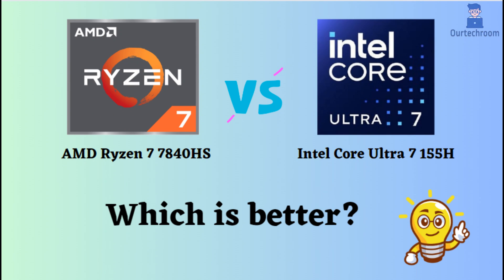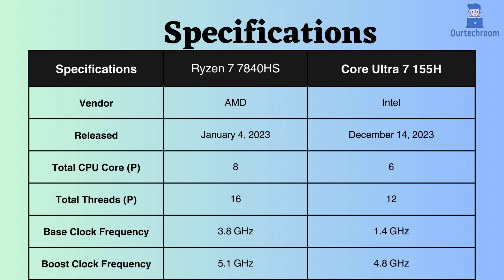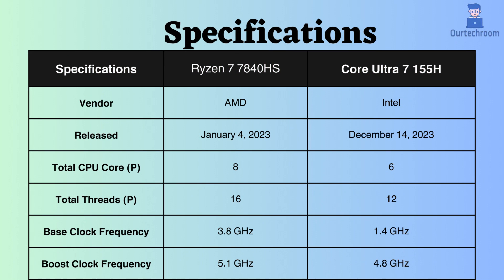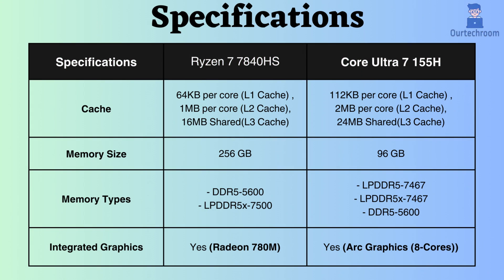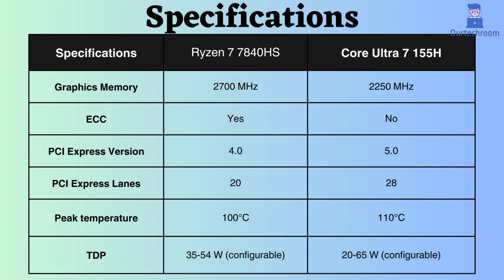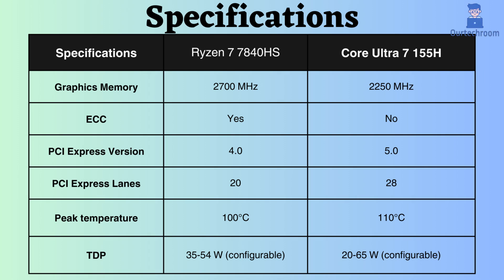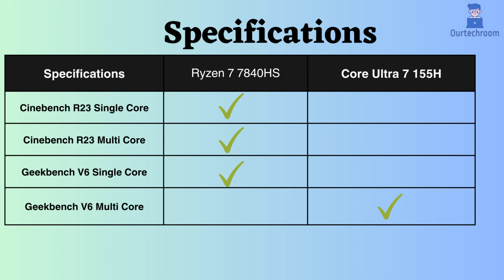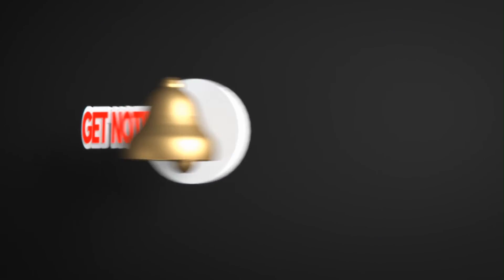Ultra 7 155H vs Ryzen 7 7840HS: CPU SHOWDOWN!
In this video we will show you comparison between Ultra 7 155H and Ryzen 7 7840HS on the basis of specifications and benchmarks .

Specifications includes: Released Date, Total CPU Cores and threads , Base and Boost Frequency, Integrated Graphics support or not, graphics frequency, TDP support, Memory Support and its frequency, Peak Temperature information , PCI version and lanes etc.